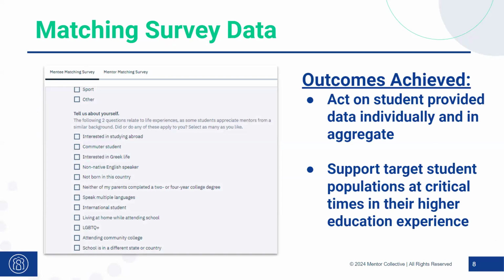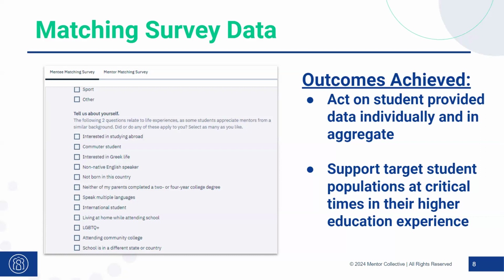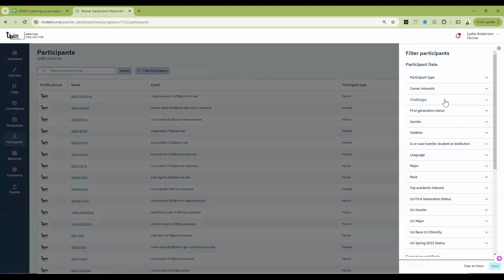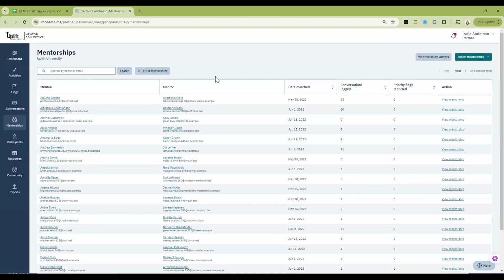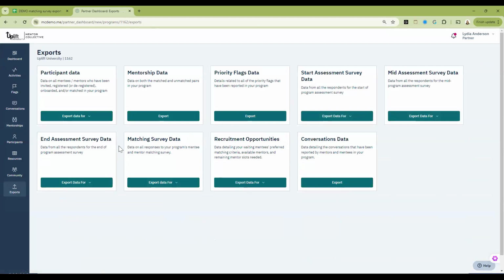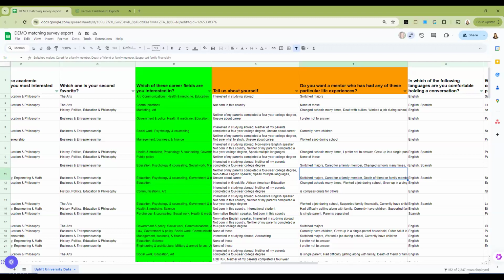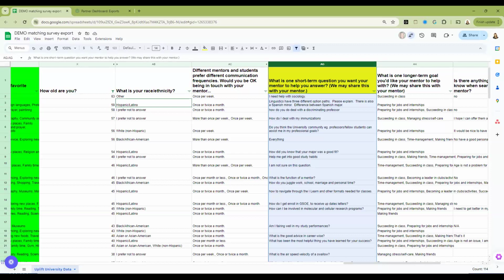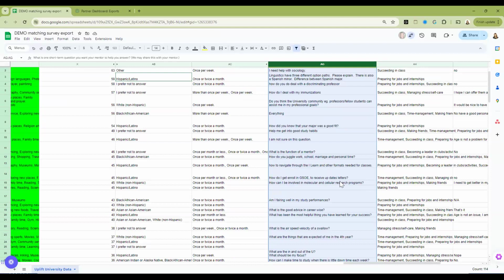Matching Survey Data | Partner Dashboard